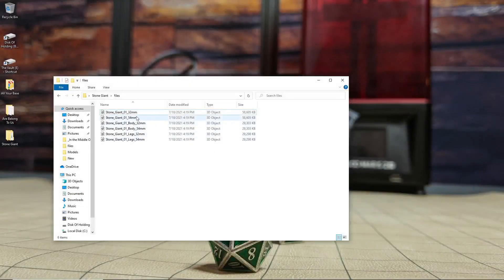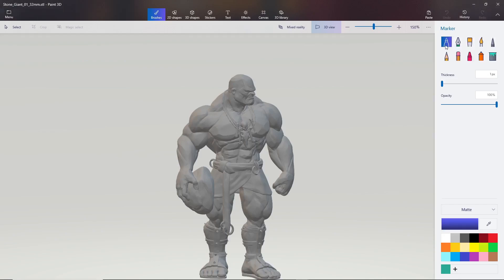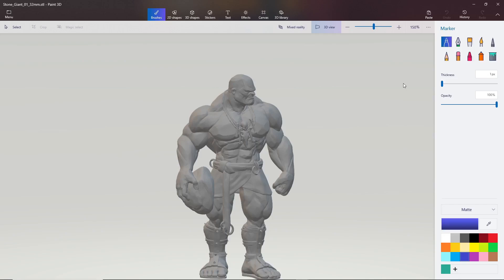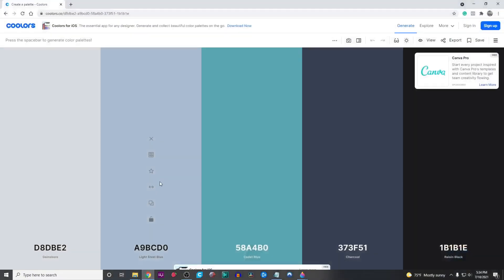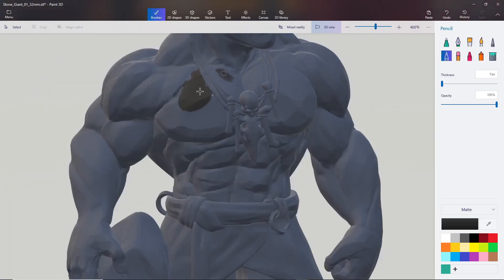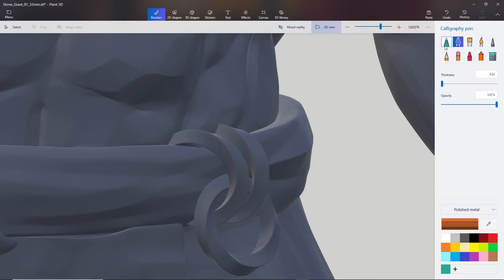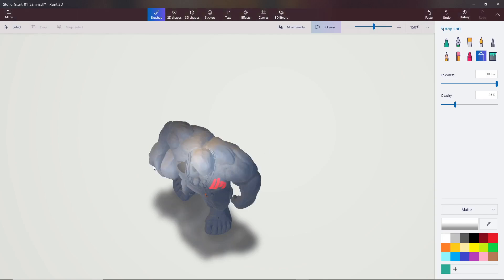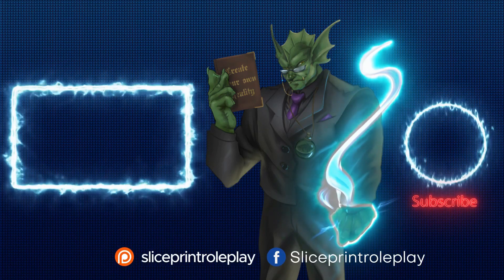How to Paint Test 3D Models/Minis For Free!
How to Paint 3D Models BEFORE You Print Them!

I don't point models very often, but when I do I always have a hard time deciding on what colors to use. Or I wonder if the colors I picked are actually going to look as cool together as I think they will. Well, I think I've figured out a really easy way to test different color palettes and painting teachings before the model is even printed! Paint 3D is a powerful, but surprisingly easy to use program for painting 3D models. You can try out all different colors, brushes, and even finishes in just a few minutes. Whether you're trying to decide how to paint Warhammer, D&D, Gloomhaven, or any other tabletop models, I think this is worth trying out. I hope you have as much fun with this as I am!

Chapters
0:00​ Video Intro
0:30 How to open an STL with Paint 3D.
1:13 How to use Paint 3D.
2:32 I am not an artist.
3:38 How to use a paint palette with Paint 3D.
04:40 How to paint a 3D file in Paint 3D.
07:26 How to select different finishes in Paint 3D.
8:57 Making zenithal highlights in Paint 3D.
9:55 Video outro.

🤝Partner Sites